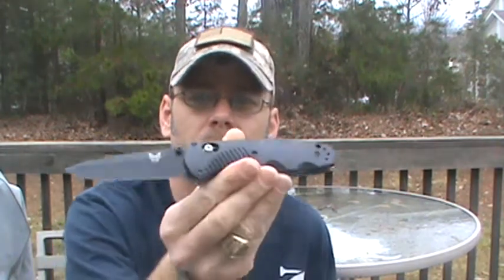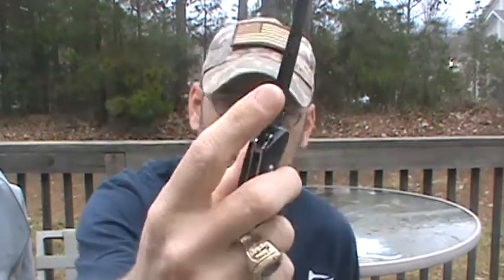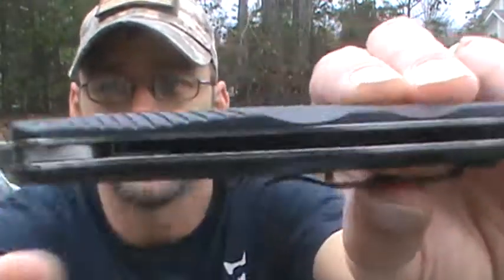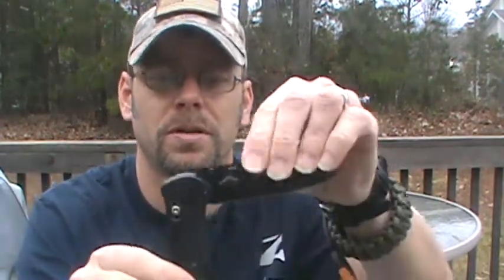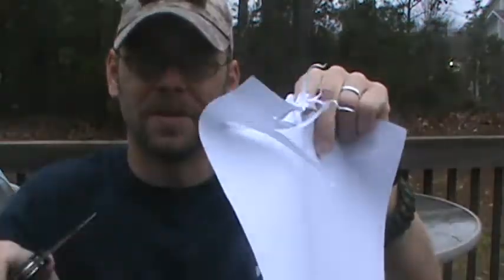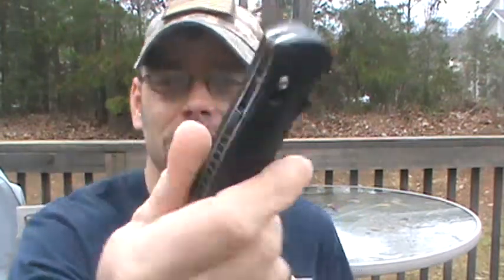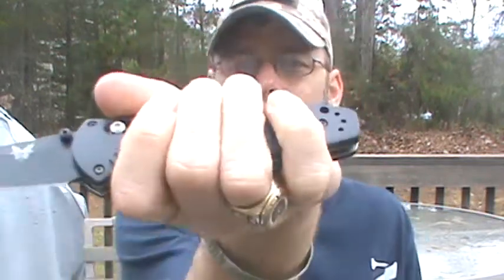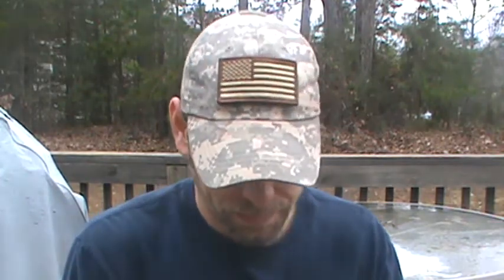Benchmade Barrage 850 review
You are going to have to watch the video on this one! (Hint) I think you will like it. Blade Specs: Steel 154cm, Blade length 3.6, HRC 58-61, Handle scales Valox, weight 4.20 oz. Drop point design and Osborne collaboration. It is also US produced! I forgot to mention that in the video.